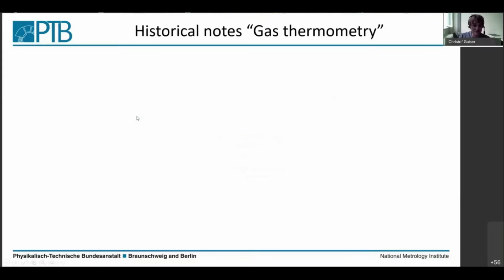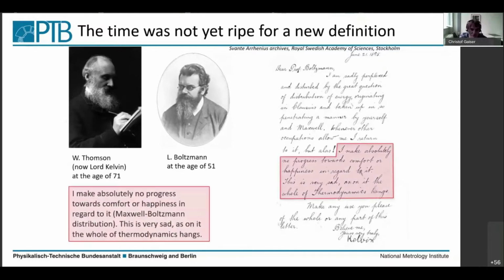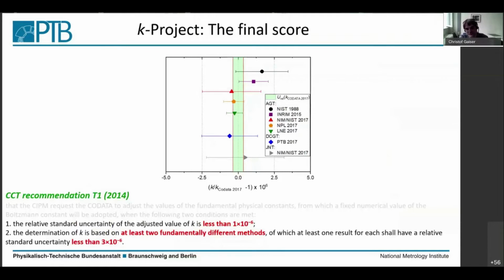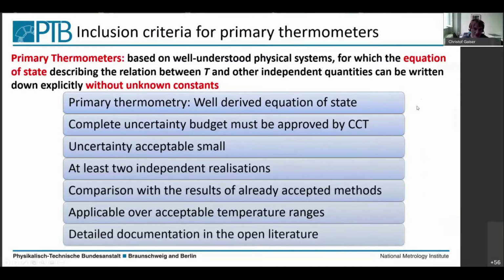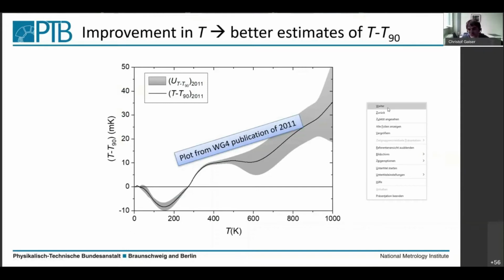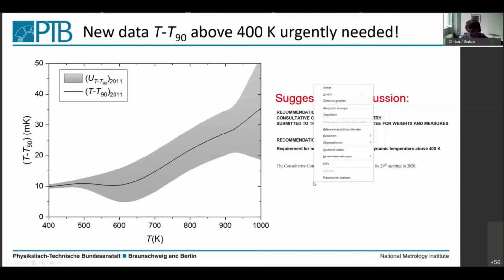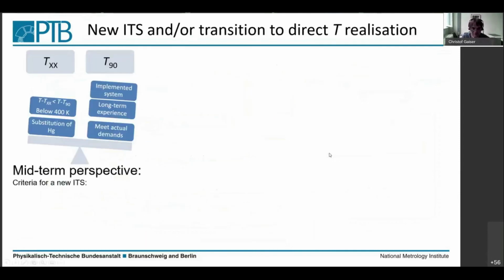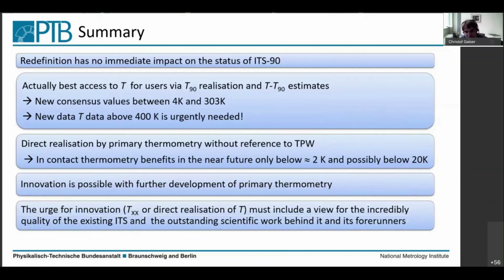01_Christof Gaiser (PTB)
CCT - 29th Meeting. Dr. Christof Gaiser (PTB).
The future of contact-thermometry after the redefined kelvin